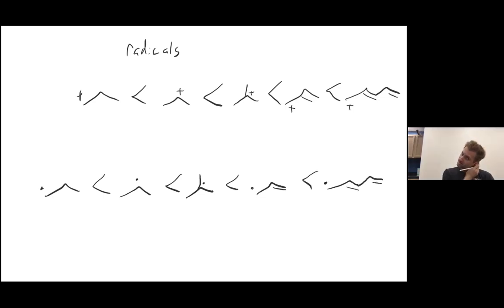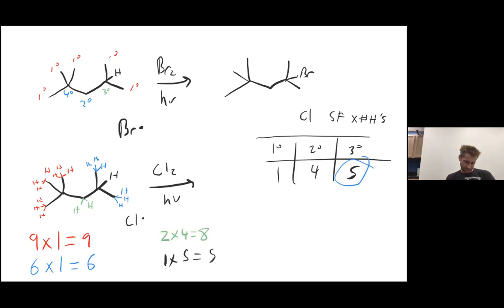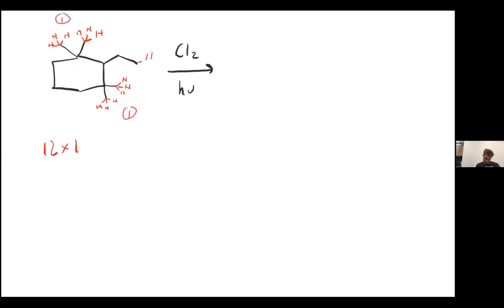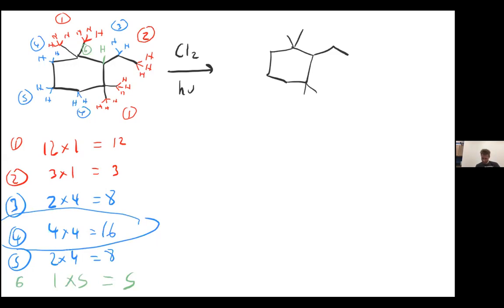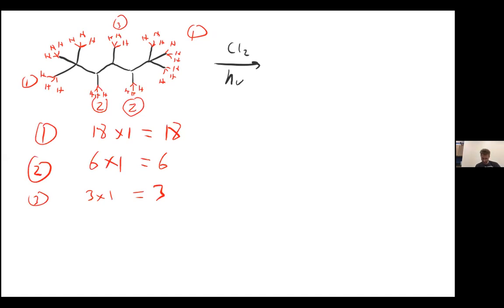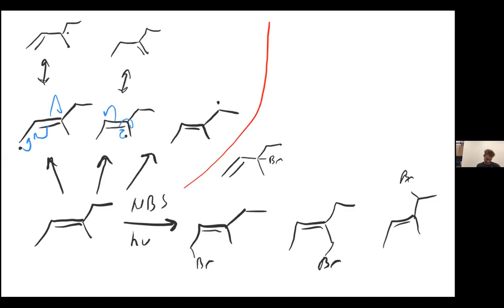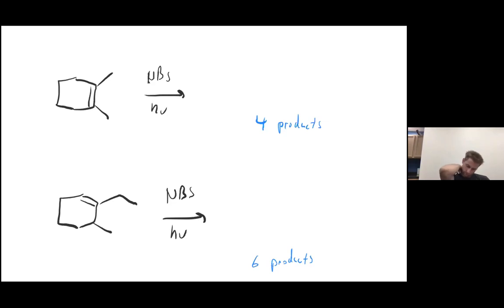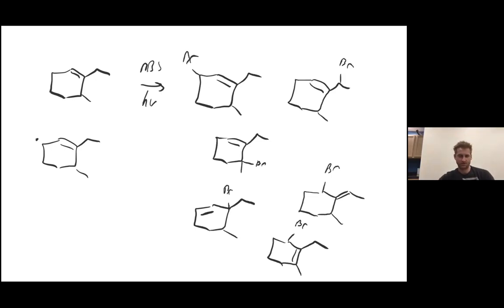Th/F Reci Week 1